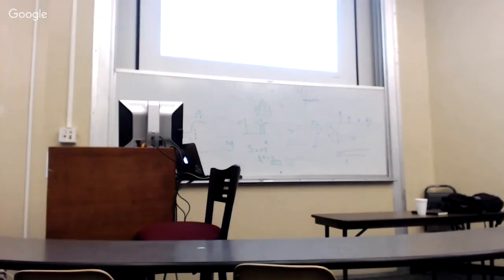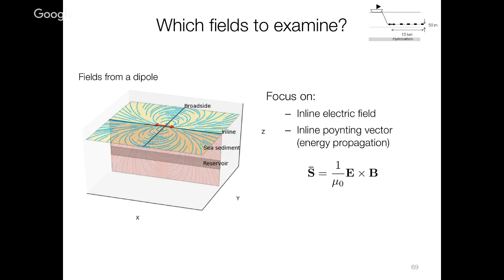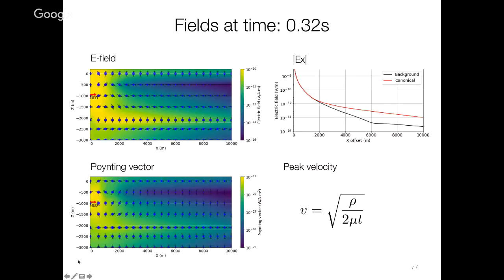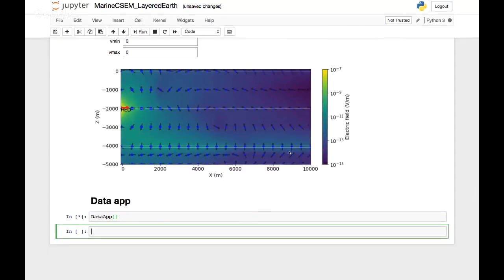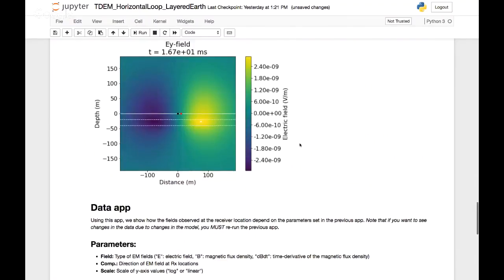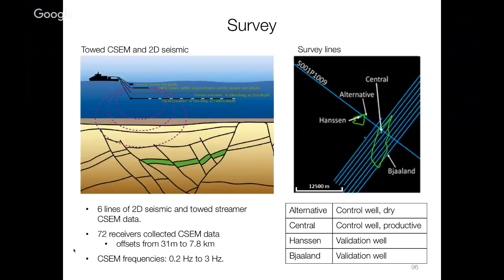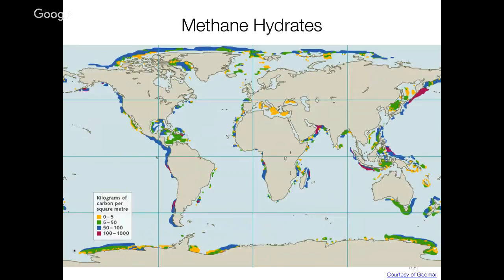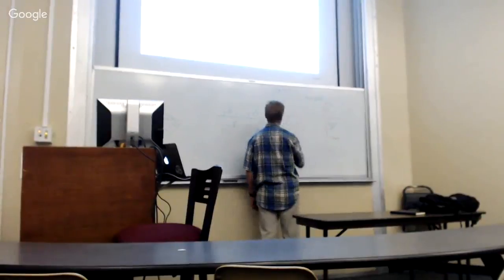Houston Course Day 3 - Afternoon